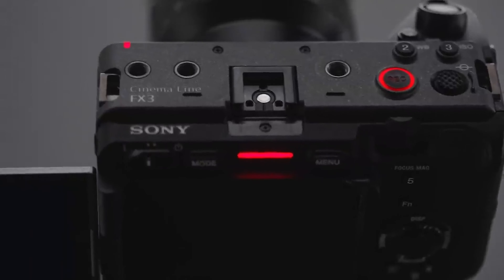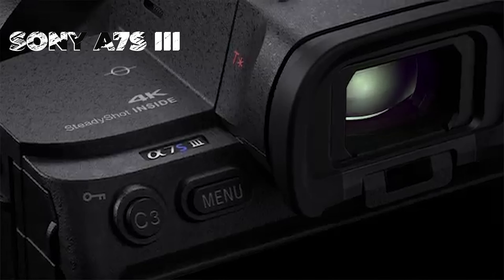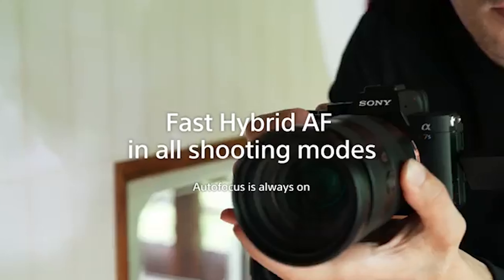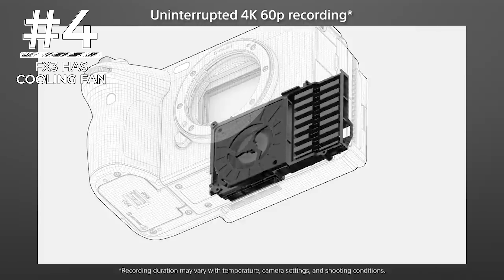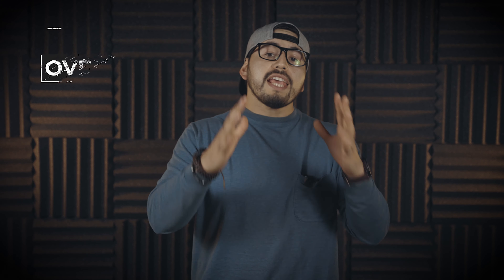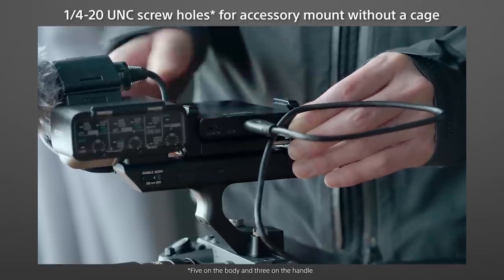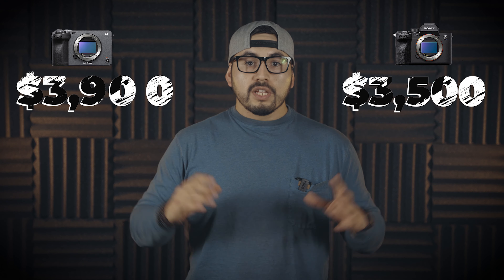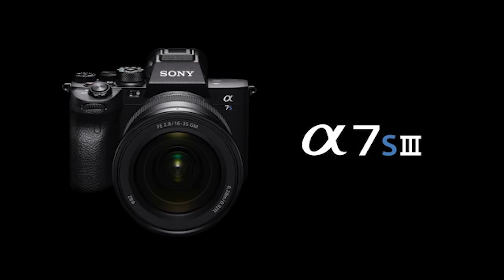Sony FX3 vs Sony A7S III Which Is The Best 4K Camera For You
Sony FX3 VS Sony A7S III. Let's find out which camera is better for you.

Both cameras are very similar, but there are a few differences that are with mentioning so you can make the best decision and get the one that fits your needs the most.

See you later peace.

SONY A7S III

🎥 CAMERA GEAR USED IN THIS VIDEO:

SONY FX3

iPhone 7

I like to talk with ALEXA DOT during the lockdown

CAMERA:
Canon EOS R6
Canon 6D Mark ii
LENSES:
Canon 70mm-200mm 2.8
Canon 24-70mm 2.8
DJI MAVIC PRO 2
DJI RONIN-S
MEMORY CARDS:
Lexar Professional 128GB
RIGS:
Tripod Magnus REX VT-5000
Francier Fluid Head Tripod

AUDIO:
Rode Microphones Wireless
Zoom H6

LIGHTING:
Aputure Light Storm COB 120d
LED Light
LUME CUBE

HARD DRIVES:
WD 2TB Elements

-Hey YouTube, my name is Tony Hernandez and I am a storyteller. I love to tell stories and because of that, I have learned a different set of skills that I think are necessary to create amazing stories. I use storytelling techniques in Filmmaking, Video Editing, Photography, Scriptwriting, and more.

 These are tools that serve the same purpose... entertain, motivate, and educate whoever watches your content.

Like you, I am on the path of learning new things every single day. In this channel, I will talk about storytelling techniques and make reviews on equipment that are necessary to make these stories reach millions of people.